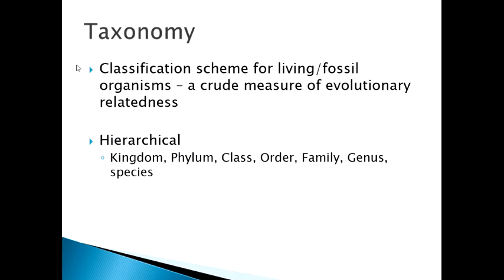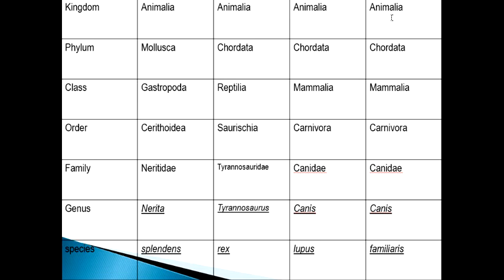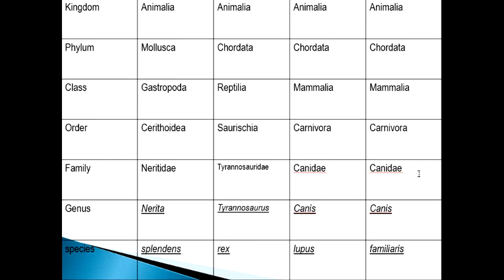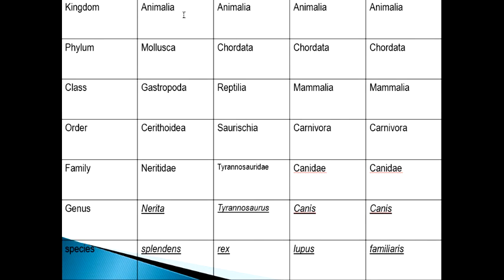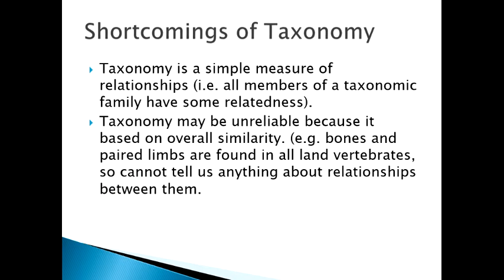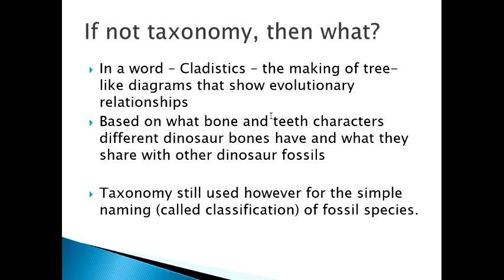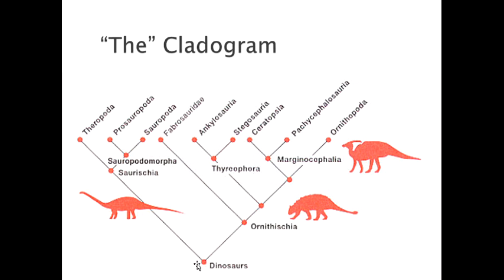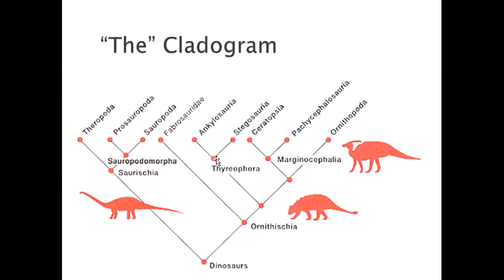307 Taxonomy & Cladistics NARRATED